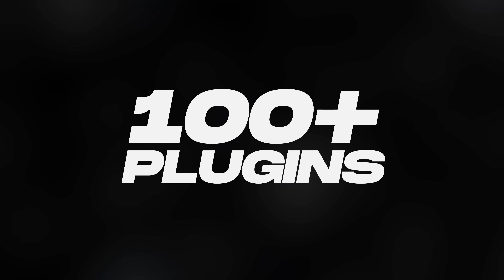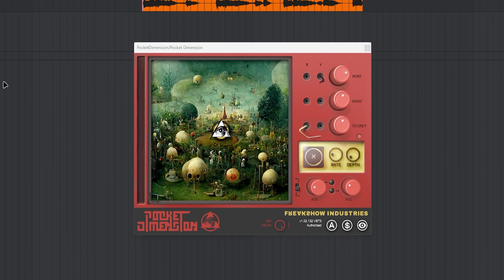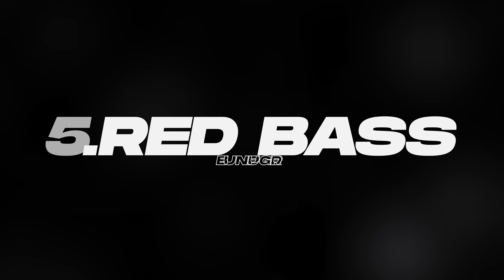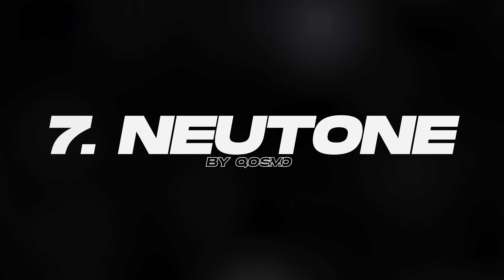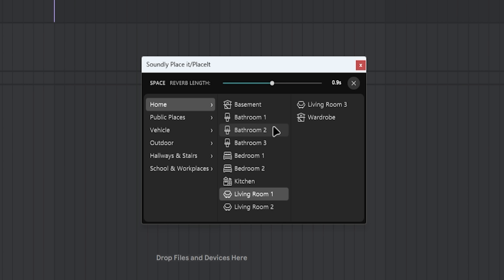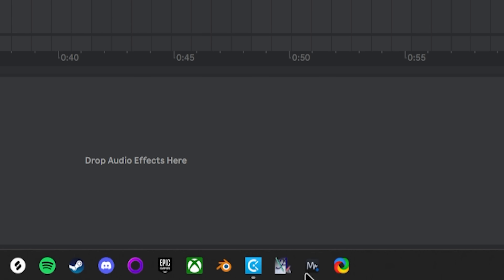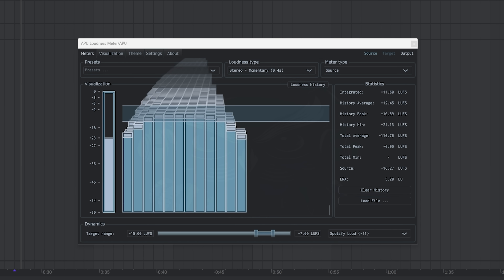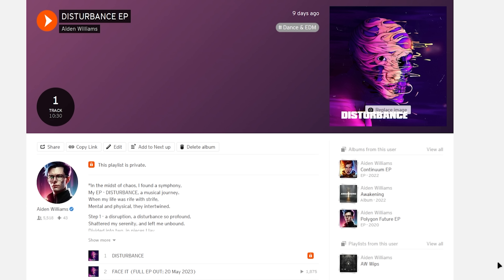Top FREE UNIQUE Plug-ins for 2023 (shouldn't be free)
🔎About the video:
I tested more than a 100 plugins and I’ve created a list of the best ones that are useful, work properly and are convinient to use. All plugins are unique in some ways providing something new out of the box and making things interesting, whether it’s a smart feature, a cool design or an element that can’t be found in most of other plugins.
I found plugins that are not that popular to not give you the same plugins as everybody else does, but to bring some less popular, but still good ones to the table instead.
With other plugins, there was either something wrong with their functionality, they weren’t working properly, the interface was unintuitive, or the sound was not satisfying enough. This list consists of plugins that I would normally say are paid, premium ones if I didn’t know that they are actually all free.

⌚⛓️Timestamps + links:
0:00 - Intro
0:34 - 1. Ruina by Noise Engineering
1:21 - 2. Pocket Dimension by Freakshow Industries
3:14 - 3. CRMBL by UnplugRed
3:46 - 4. Prisma by UnplugRed
4:36 - 5. Red Bass by UnplugRed
5:00 - 6. GOYO by Supertone
6:54 - 7. Neutone by Qosmo
8:53 - 8. Place It by Soundly
11:20 - 9. Minimeters
12:19 - 10. APU Loudness Meter by APU Software
13:53 - 11. DeeDoubler by Dotec Audio
15:04 - 12. Flux Mini 2 by Caelum Audio
15:46 - Outro